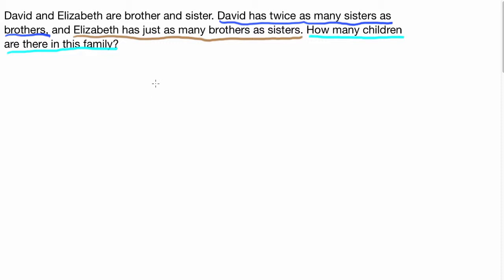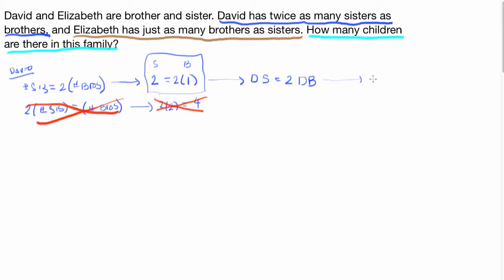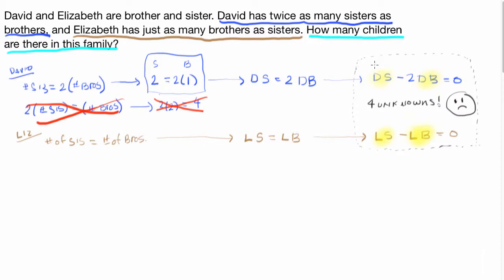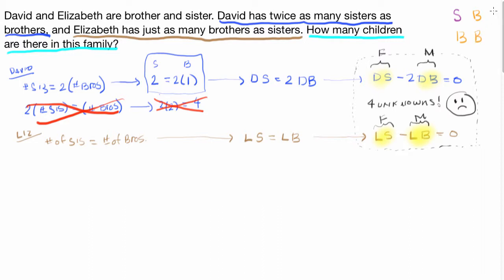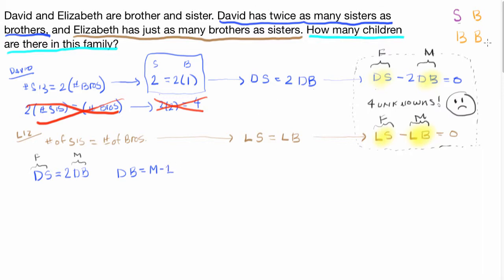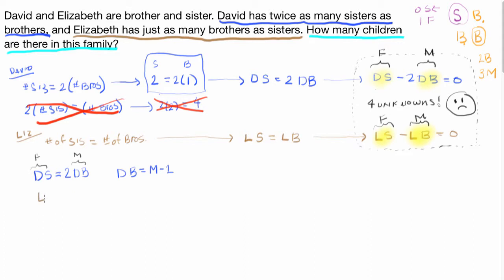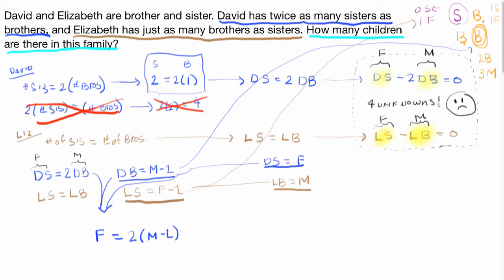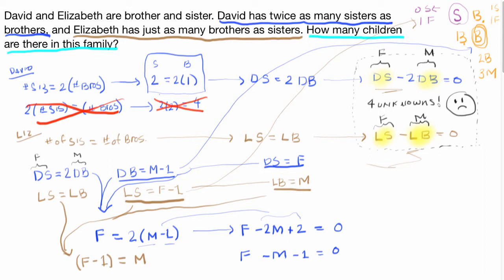Elementary Matrix WORD Problem 7 (Row Reduction)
NOTE: we only work on the logic of the problem. the actual math is left to the student.

David and Elizabeth are brother and sister. David has twice as many sisters as brothers, and Elizabeth has just as many brothers as sisters. How many children are there in this family?

most of this is geared to grade 7-9